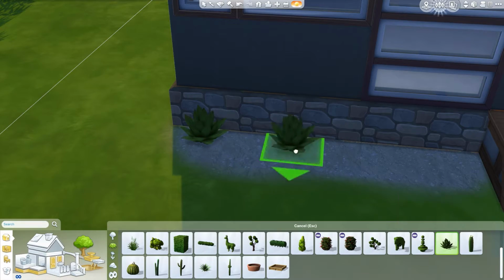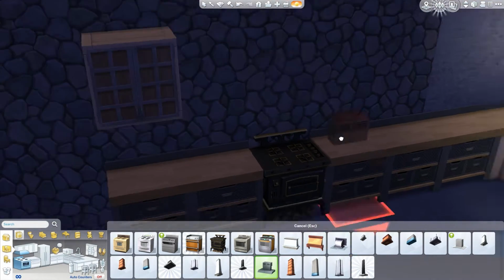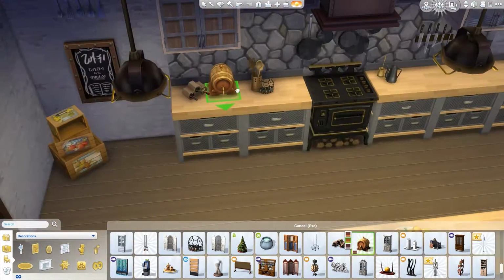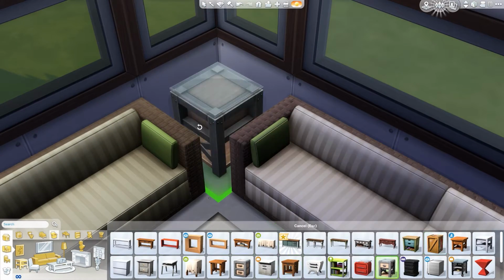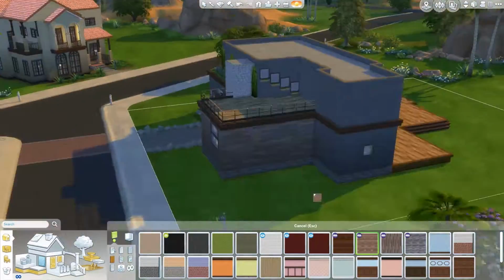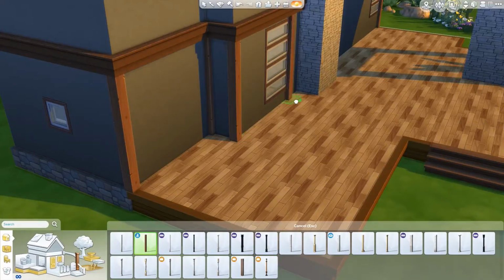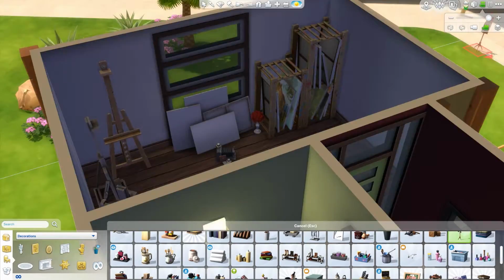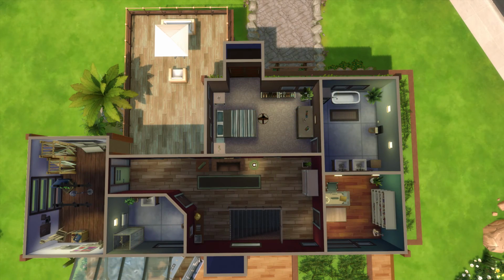The Sims 4 House Building - Modern Rustic House - Speed Build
Hey everybody! Welcome to Build Curious and the 1st video of the channel. In this video we take a look at a modern rustic style house.